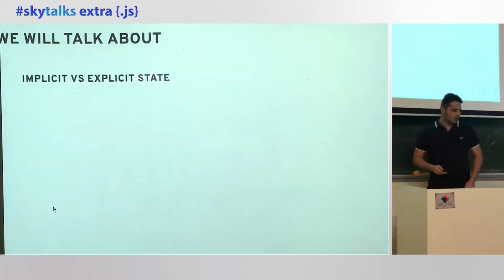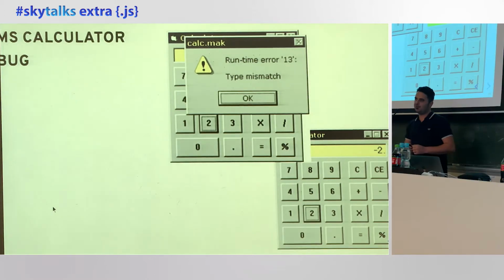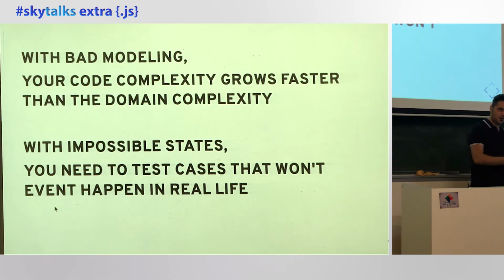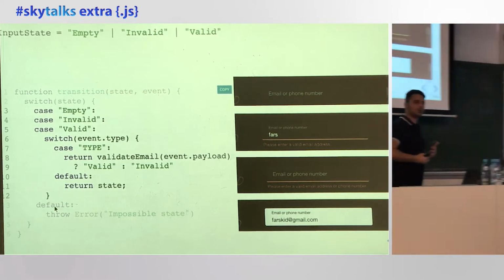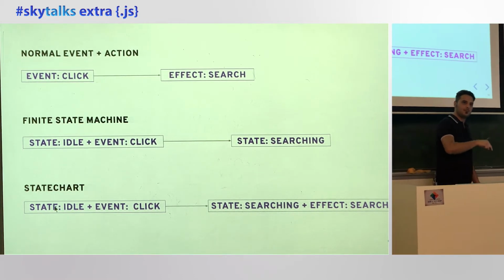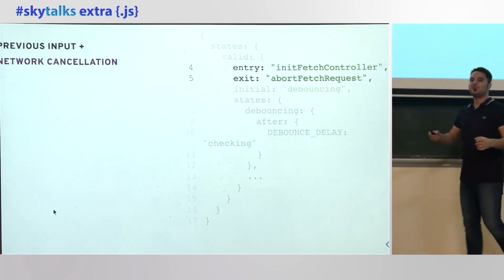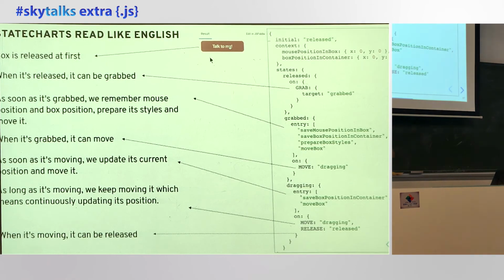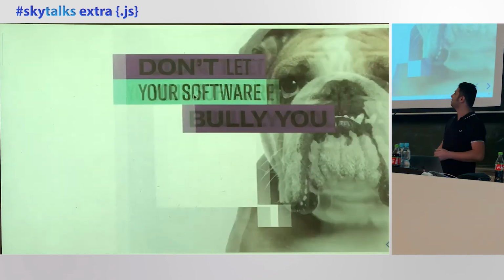#1 skytalks extra: JS – Farzad Yousef Zadeh, "In pursuit of finite states"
Farzad Yousef Zadeh, Epic Games, former SSE at Futurice from Helsinki!
Presentation: "In pursuit of finite states"